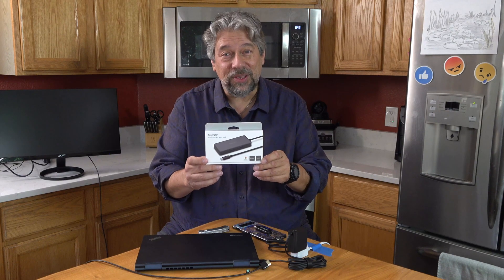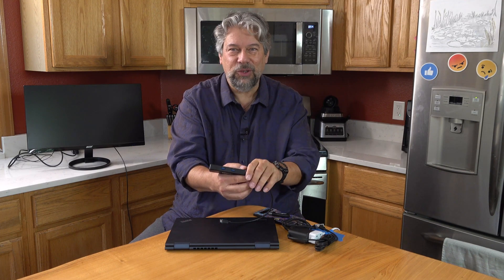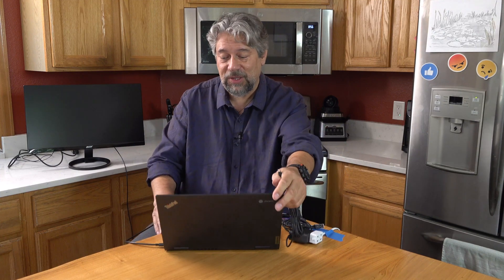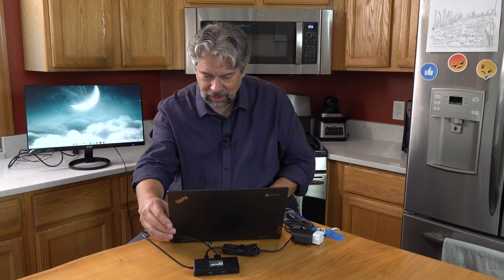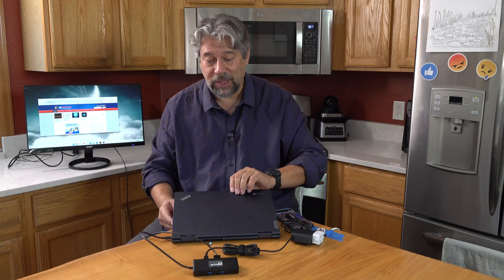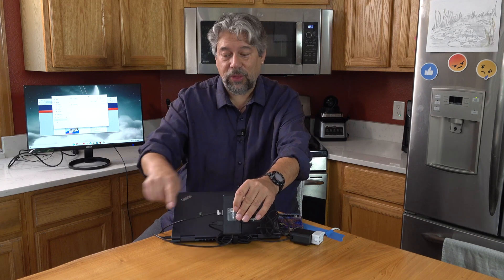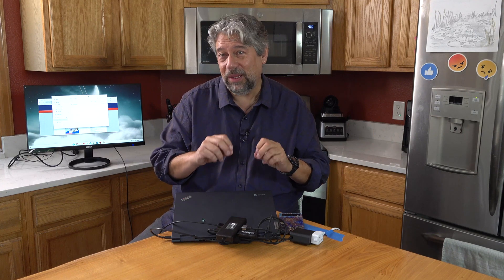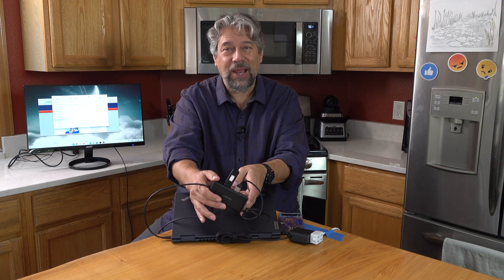Kensington USB-C Mini Dock Mac/PC/ChromeOS -- DEMO & REVIEW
Whether you have a Mac, PC or Chromebook, it's easy to find that your computer lacks sufficient ports for everything you want to plug in. Dongles? Nahhh, the smarter solution is a mini dock, and Kensington just announced a great one that offers all the ports you need including 4K HDMI and an 85W pass-thru USB-C charging port. Better yet, it's widely compatible and certified for ChromeOS compatibility too. Tech expert Dave Taylor offers a demo and some commentary on its design and pricing in this video.

G1000P USB-C Mini Dock Single 4K Video 85W Power Pass-Through - Chrome/Win/Mac
SKU: K35200WW